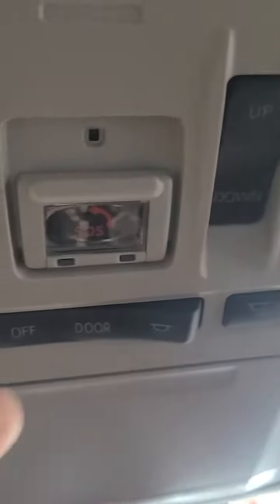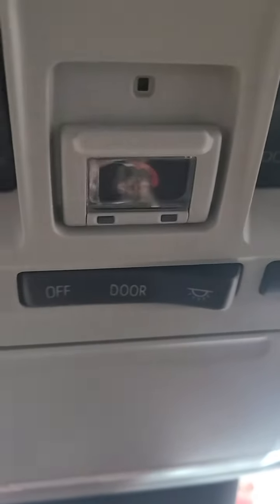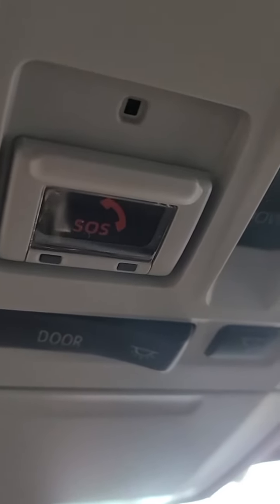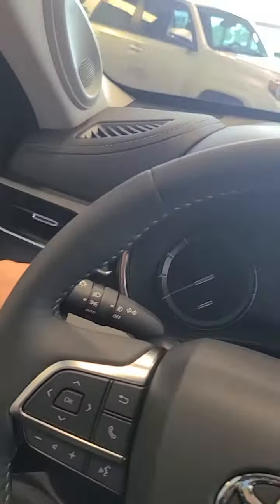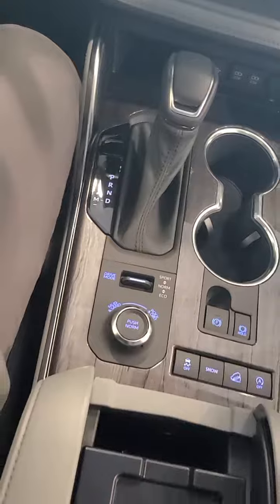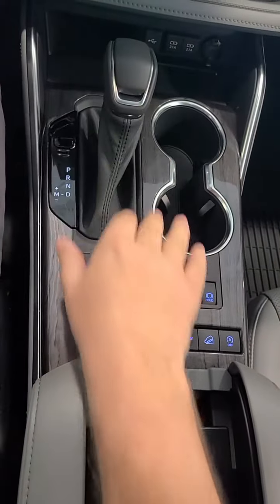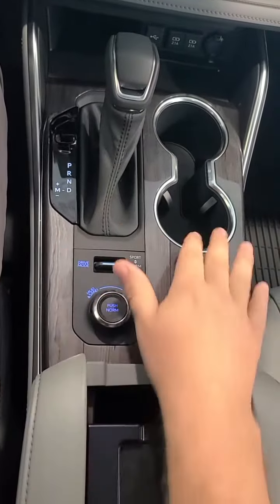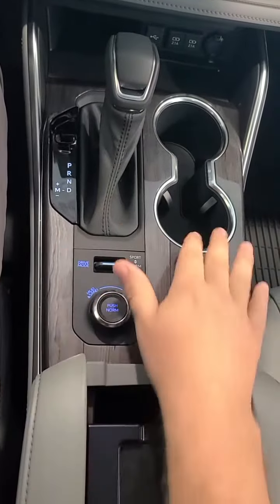Toyota Hidden Features - Ambient Lighting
Toyota engineers think of everything.  Some of it you'll notice, some of it you won't...  Until you do.